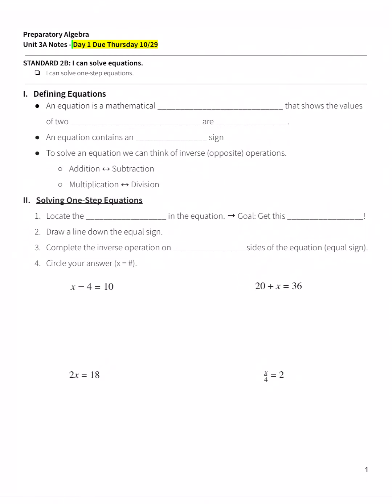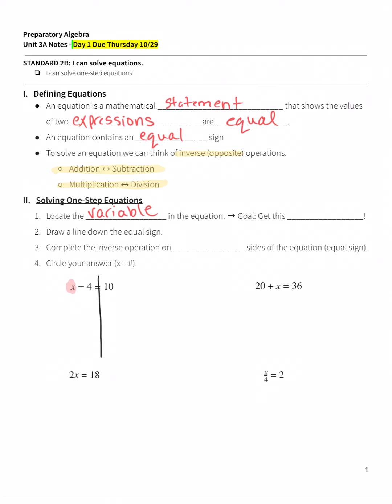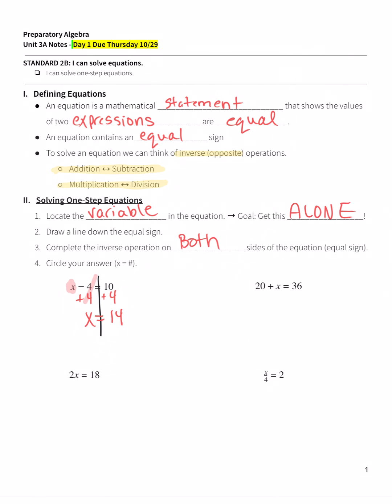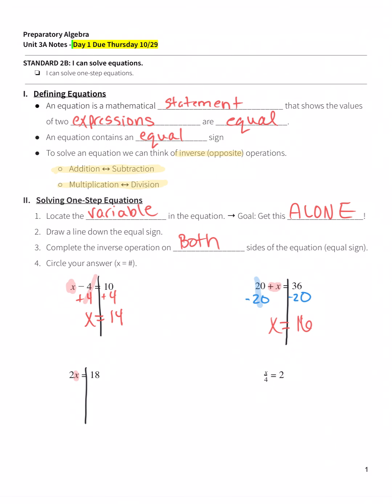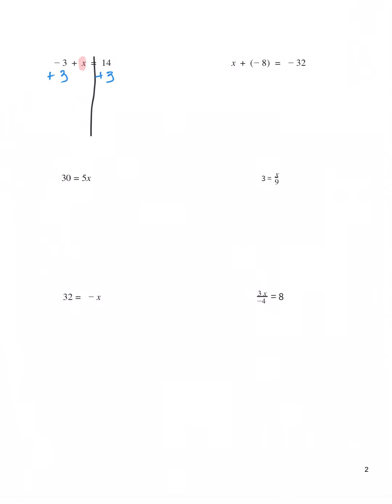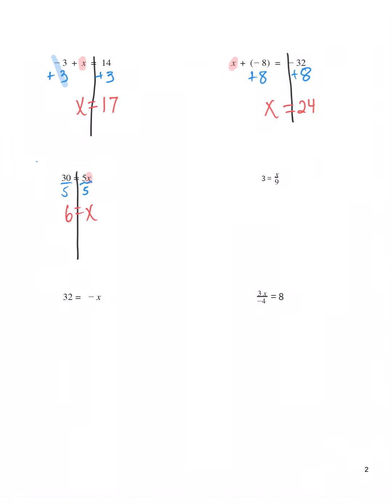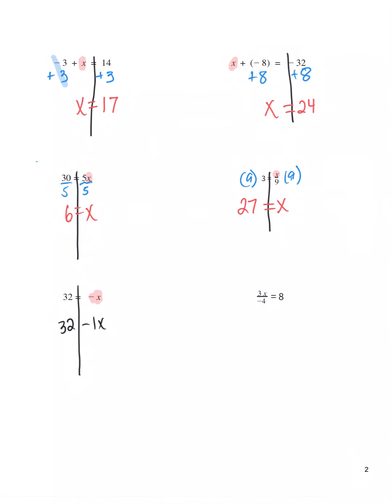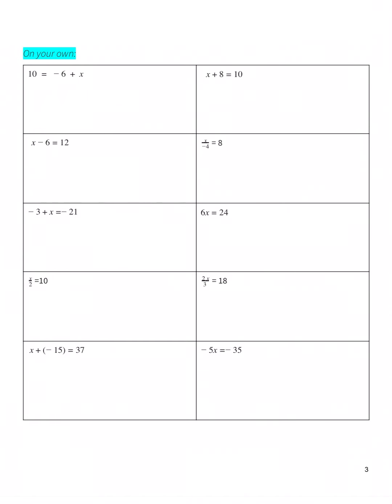Unit 3A Day One Notes.mp4